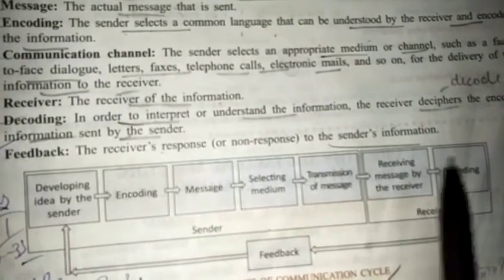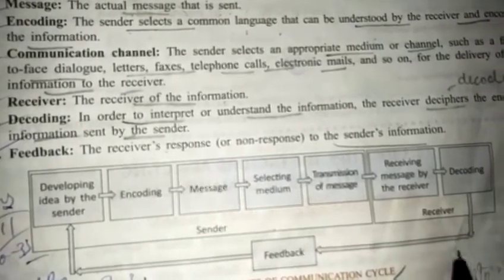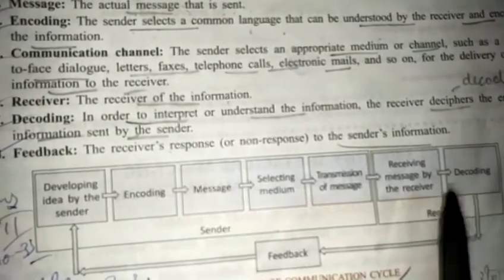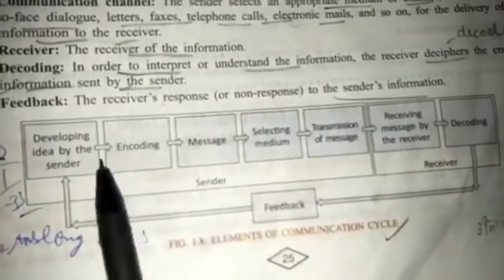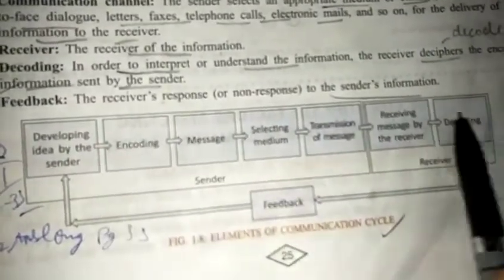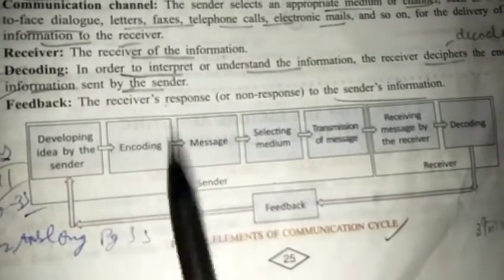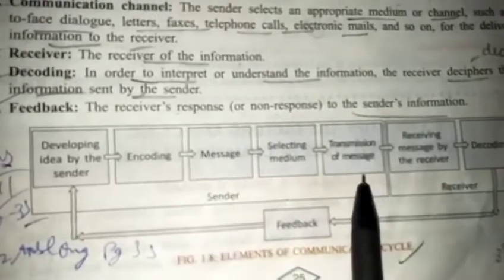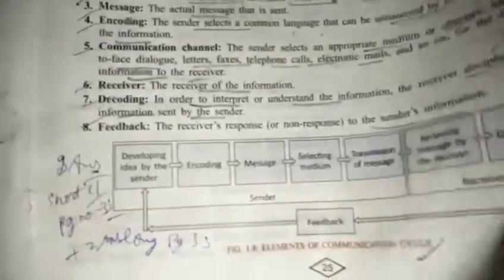CLASS 9TH COMPUTER CH 1 COMMUNICATION PART 31